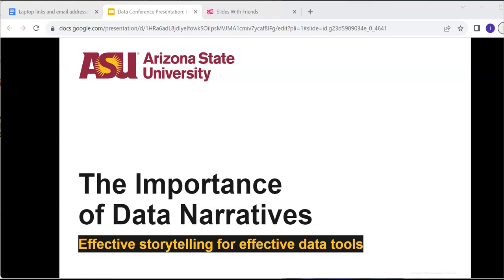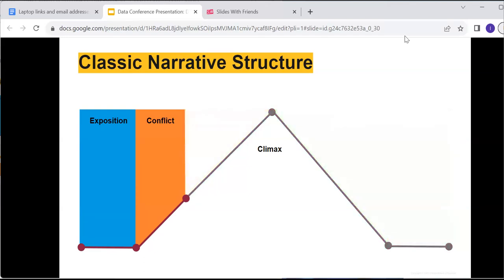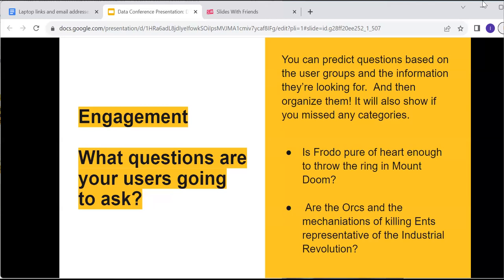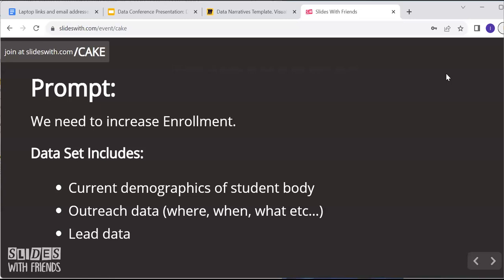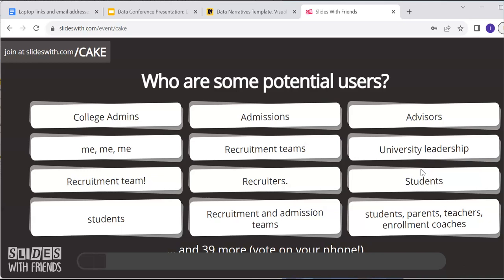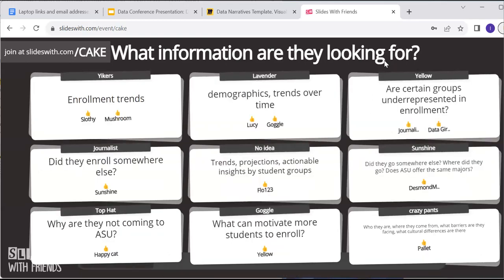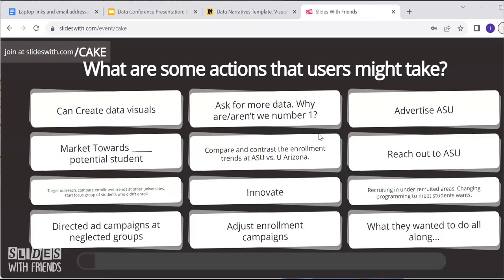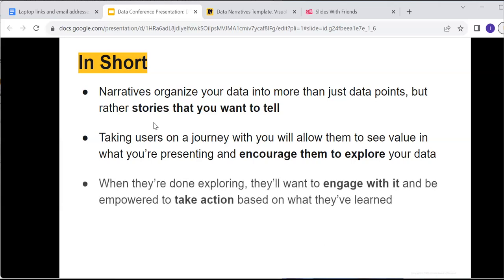The Importance of Data Narratives